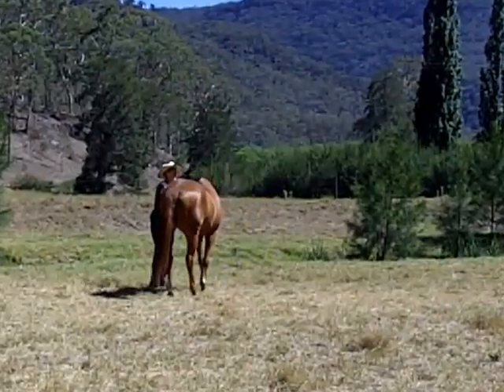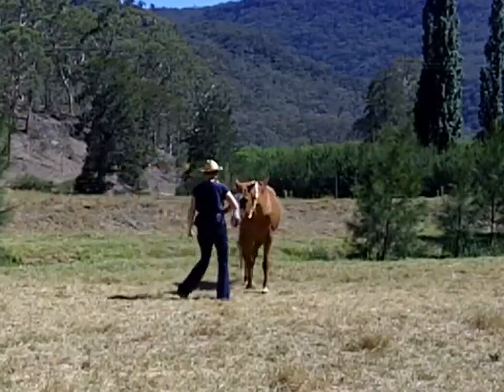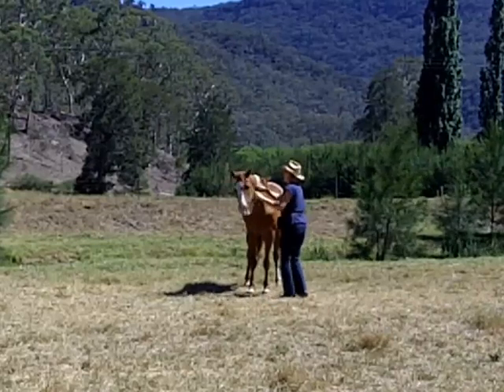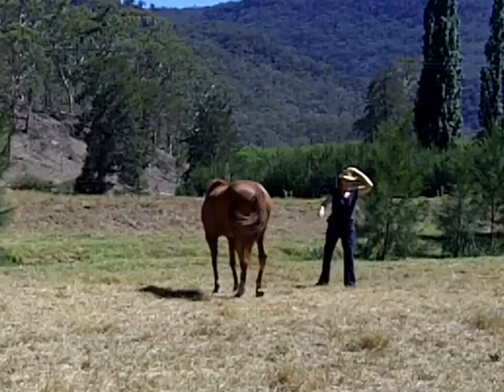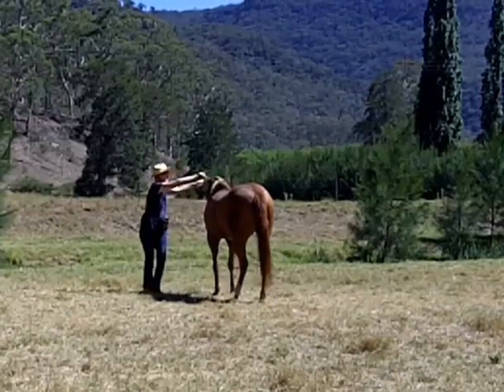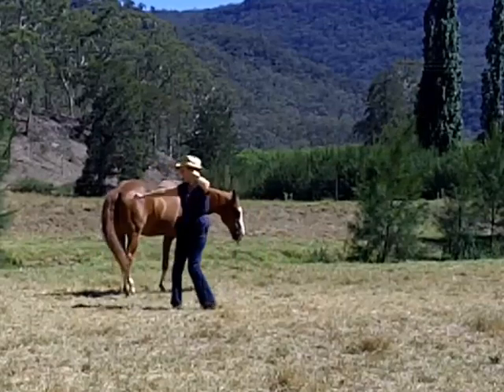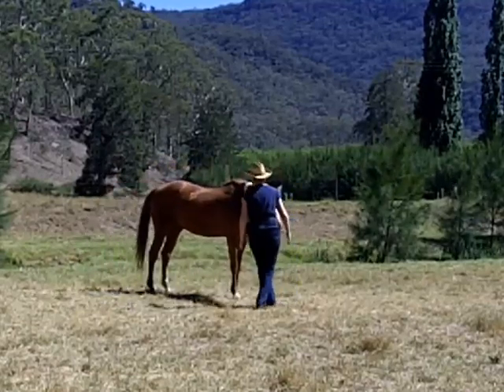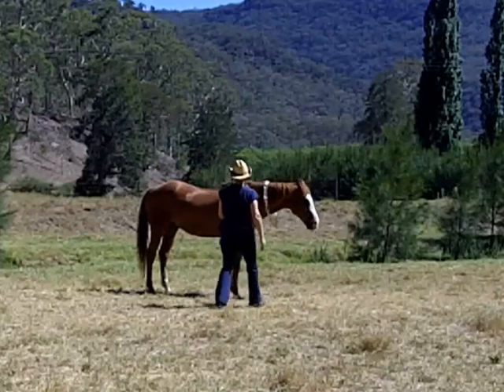Horse Tricks - Teaching a horse to twirl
This is a new trick for Trigger.  I think it's a really nice trick!  I'm just starting by teaching Trigger to twirl once and then I will ask for two twirls and then three.  At the end of the video, he gives me a hug and does the Simple Bow.  😍

Ready to create an amazing Bond, Connection, and Trust with your horse while having Fun... Start Trick Training!  😍🐴

➡️ DISCOVER HORSE TRICKS CLUB: a world of wonderful horse tricks, 100's of engaging activities, and kind support from our experienced trainers.

⭐ Make GROUNDWORK Engaging: Check out these 15 creative ideas for enjoyable groundwork sessions:

⭐ 7 Ways to Gain Your Horse's TRUST: Deepen your relationship with your horse with these trust-building techniques

⭐ Ultimate Trick Training Course & Community in HORSE TRICKS CLUB: Join us